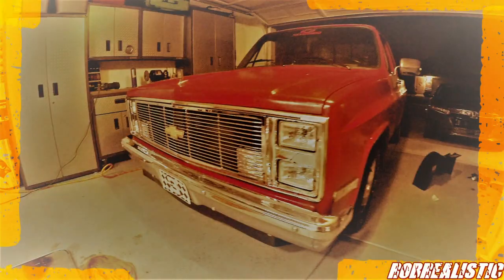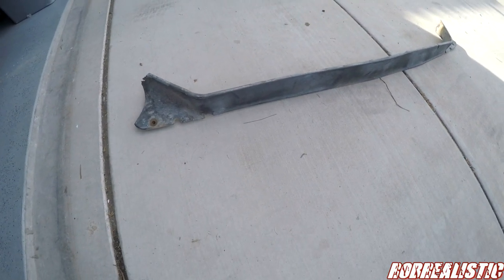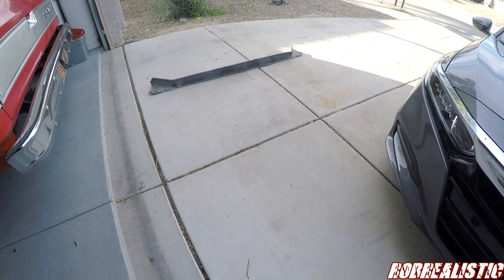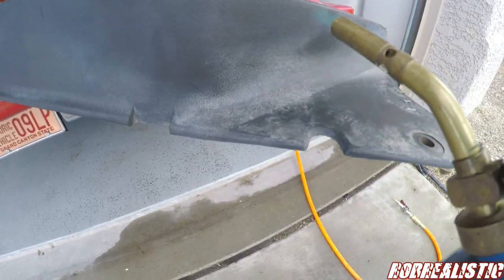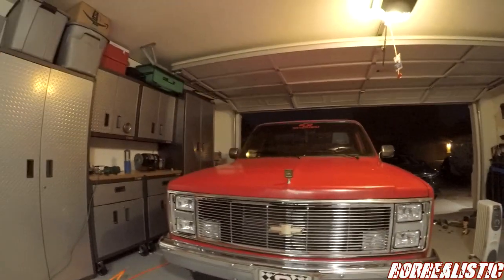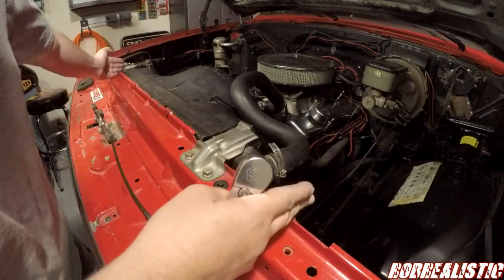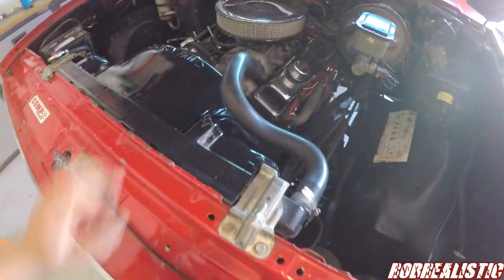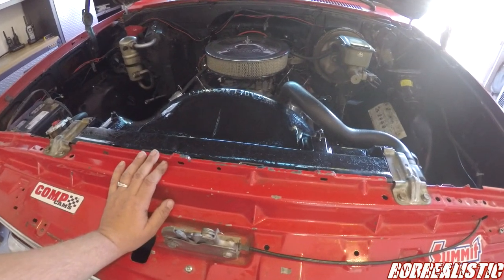C10 Parts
found some used parts for the truck. Quick upgrade on some stuff. Much more to come.